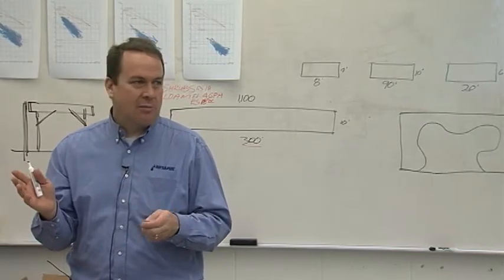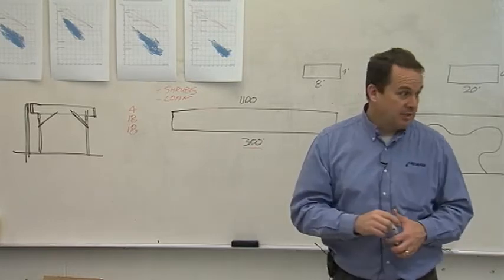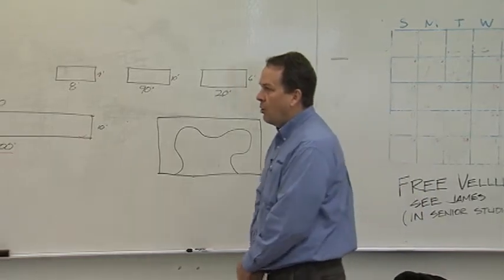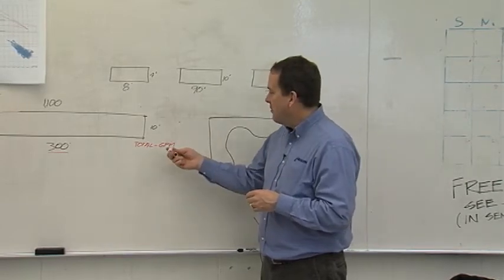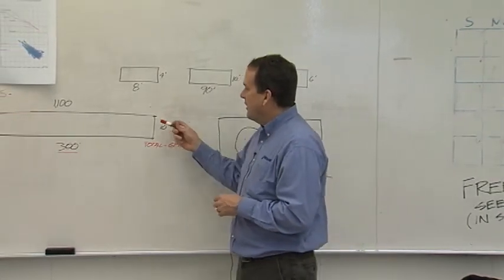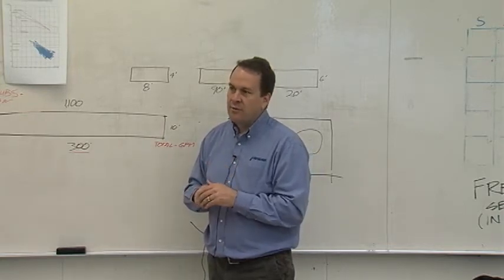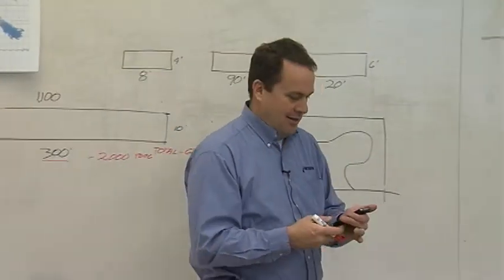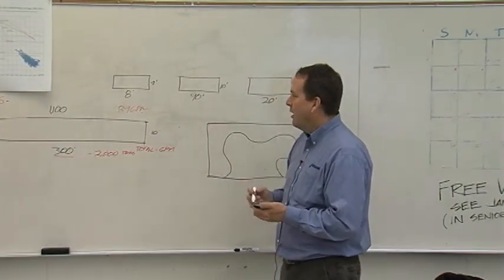PSY3420_20130219_PART05